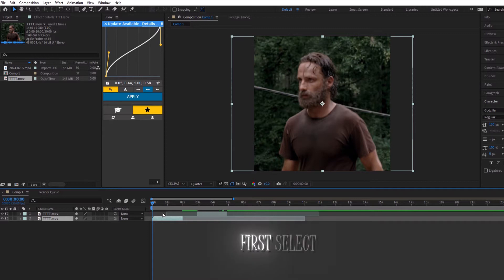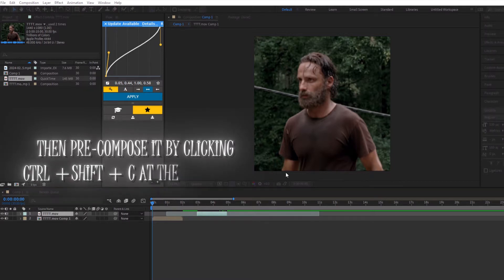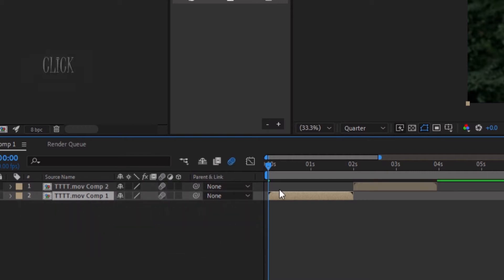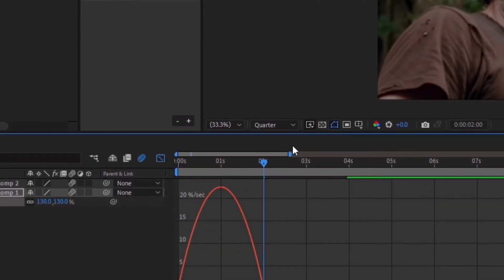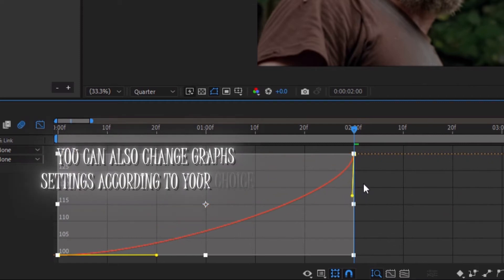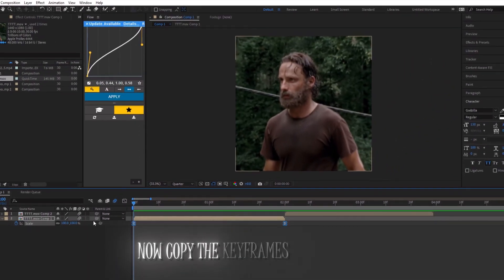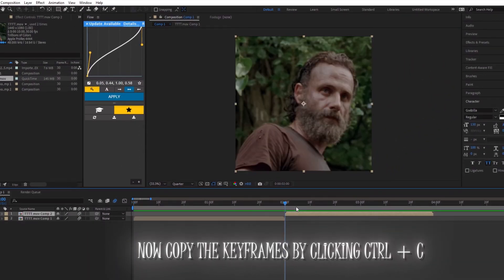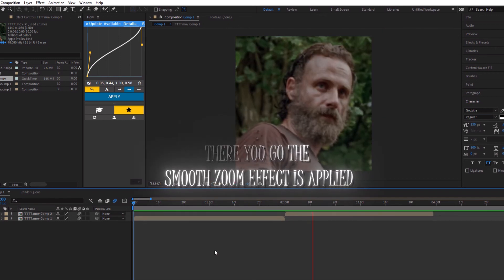Smooth Zoom Out Effect | No Plugin Required | After Effects Tutorial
IGNORE TAGS.